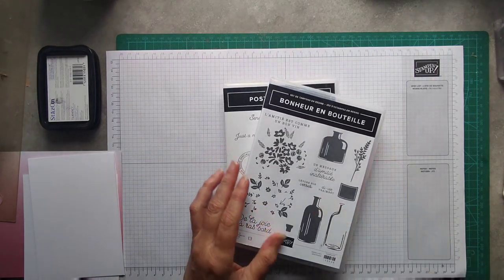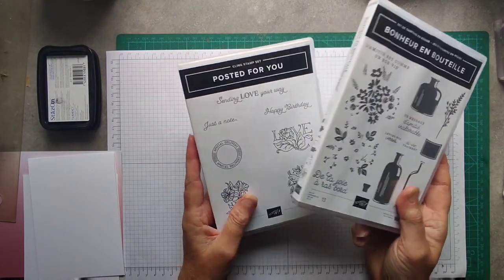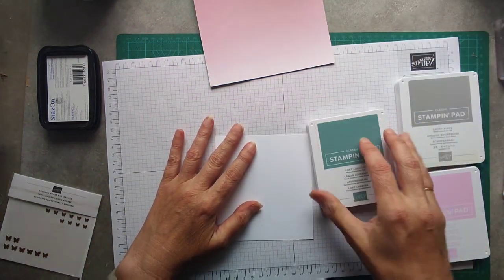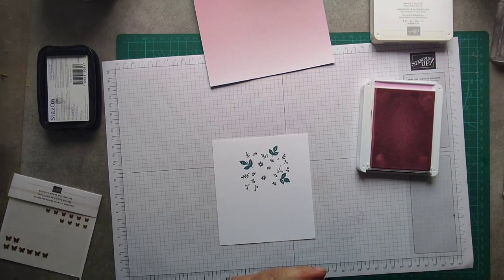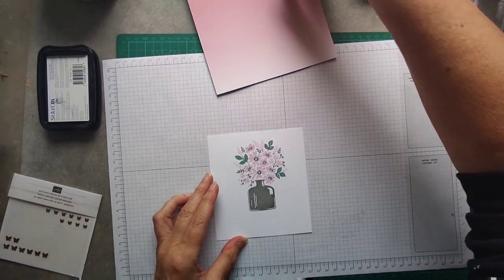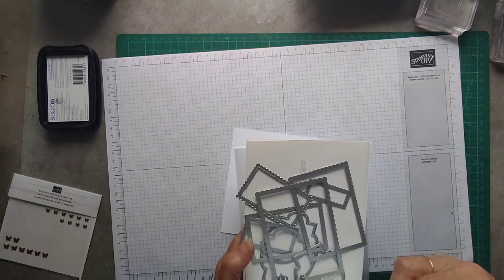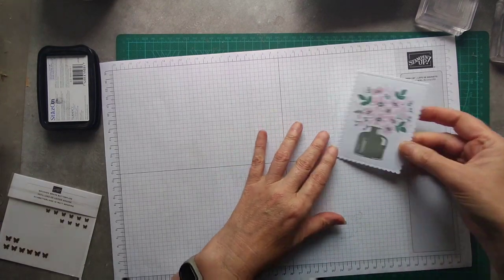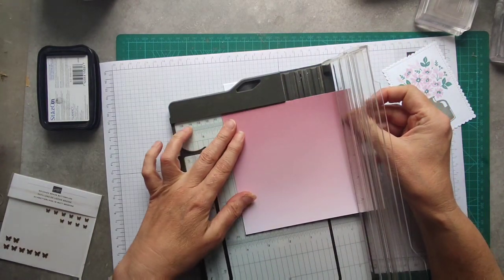Mystery Card No 4 - Carte Mystère 4 using Stampin Up® products a Video in 🇬🇧 & 🇫🇷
Help support my buisness so I Can continue making vidéos

Stampin Up Website/Store for products used in this video